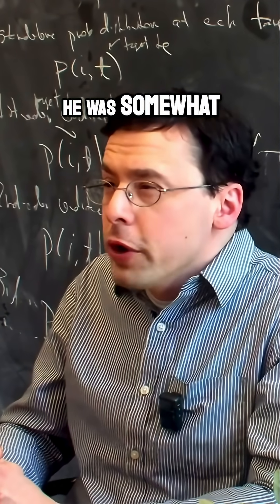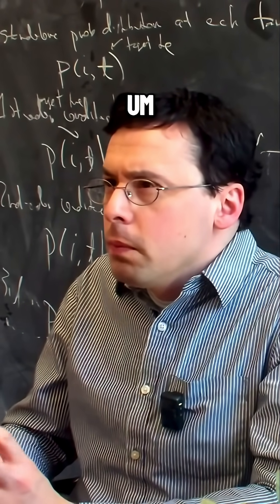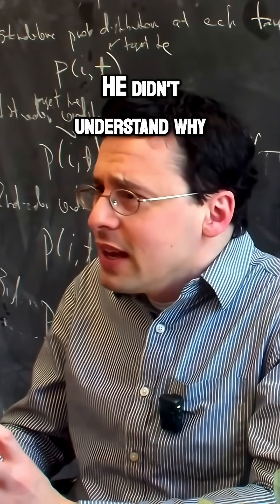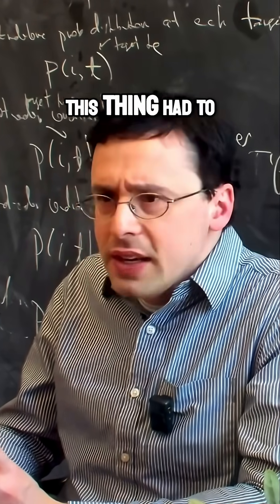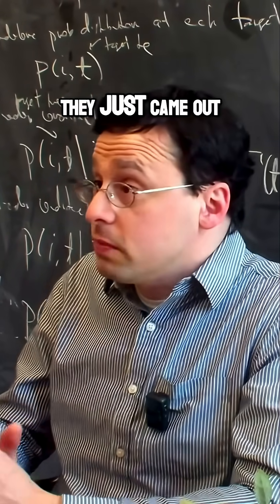How Schrödinger confused himself